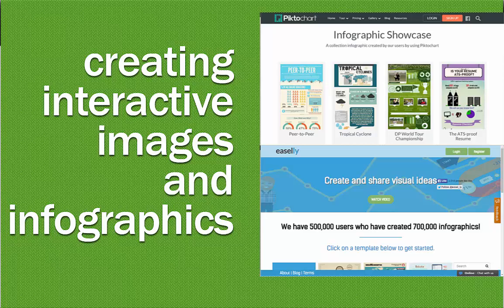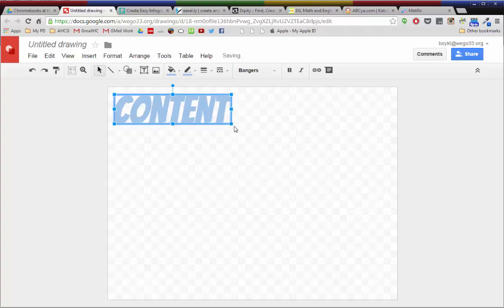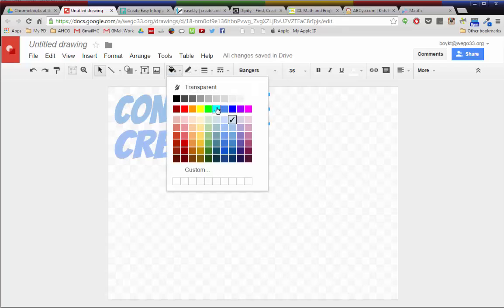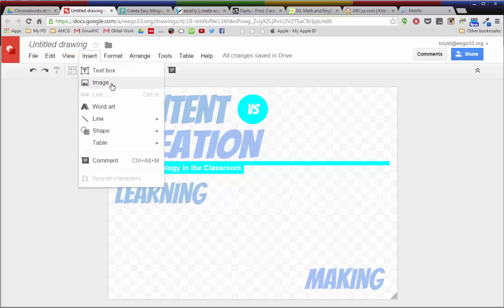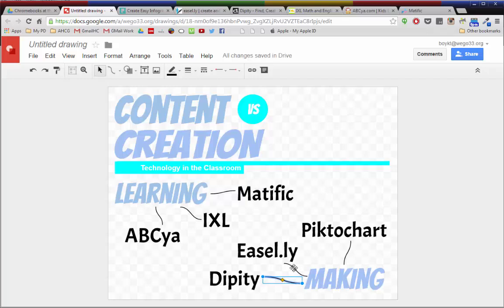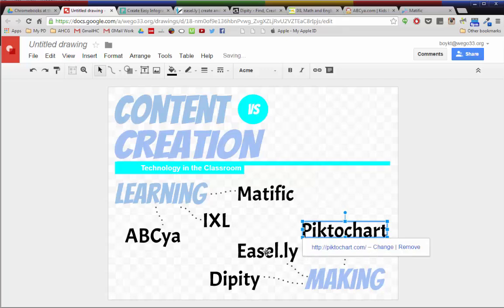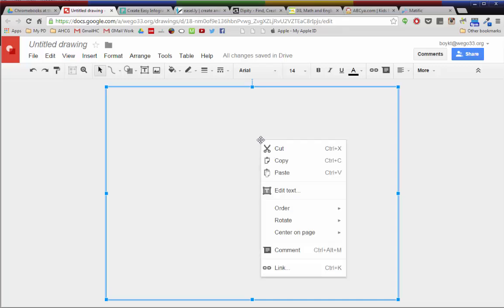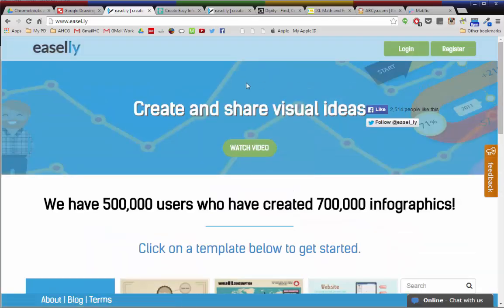Creating an Interactive Image with Google Drawing - WeGoTech